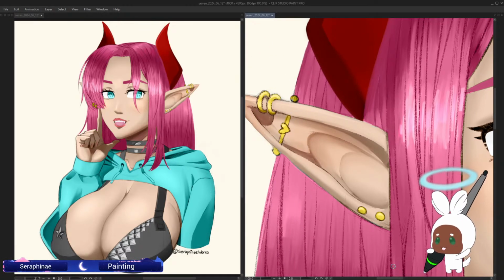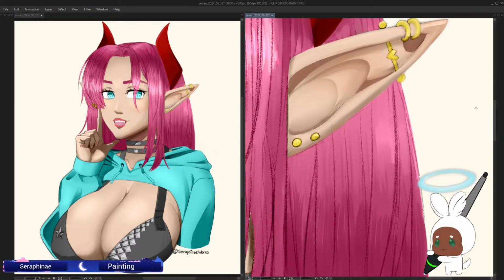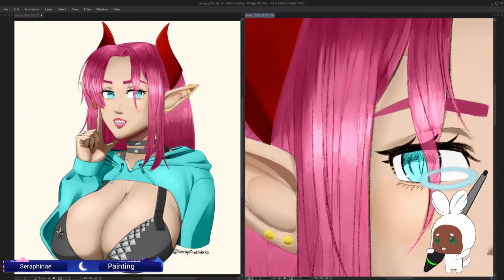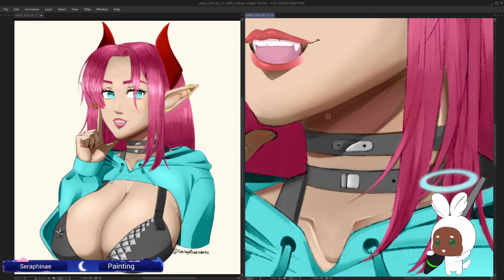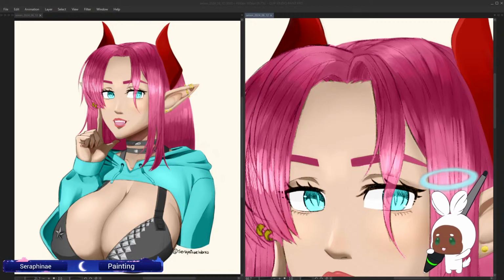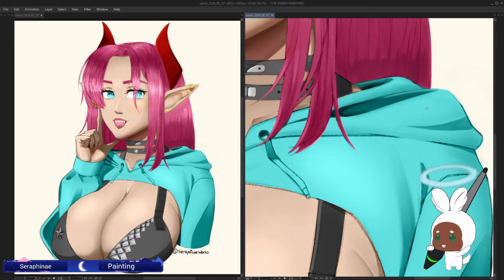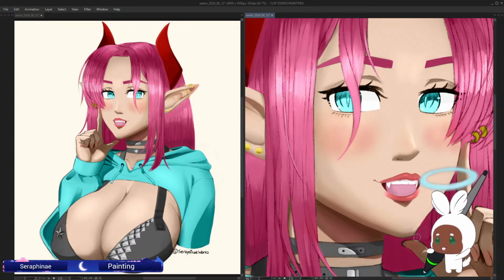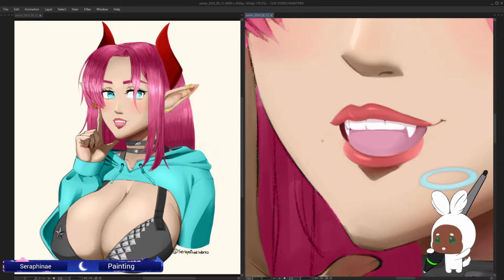Original Character | Seiren Portrait Painting | 06.17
Tip Jar:
Feel free to give me a follow on Twitter:
I am also on Threads!